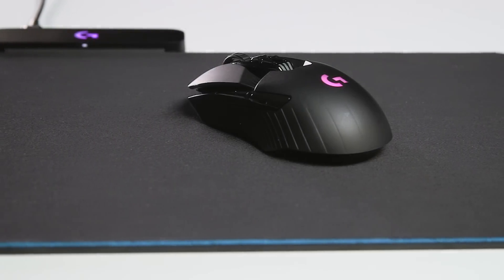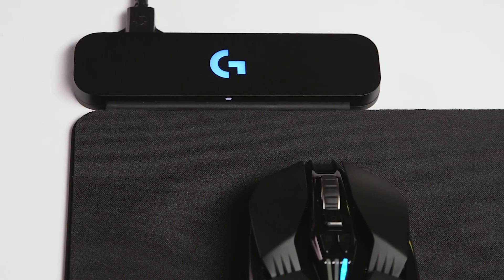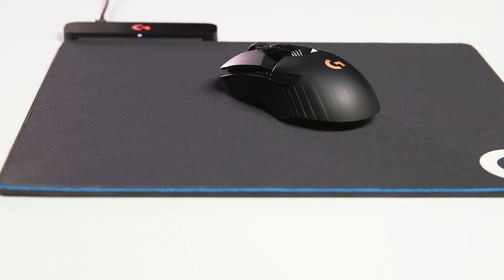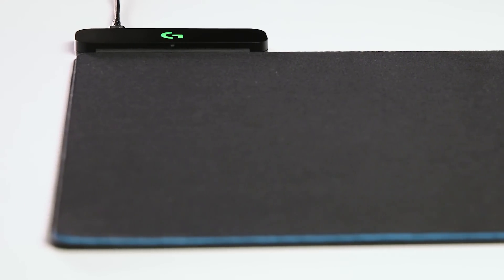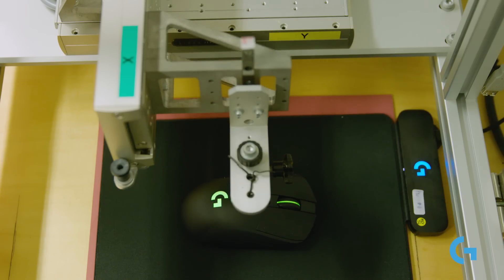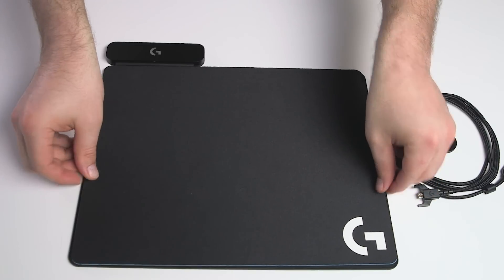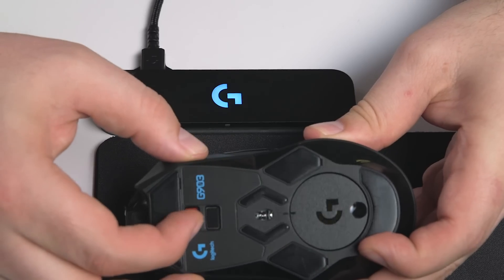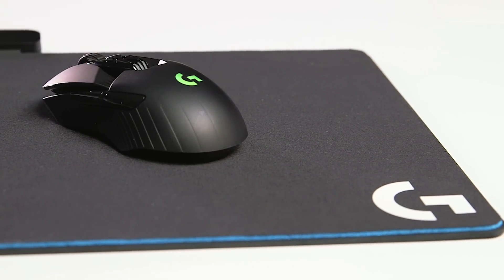Logitech G Play: POWERPLAY Wireless Charging System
POWERPLAY Walkthrough with Chris and Andrew.

With POWERPLAY and LIGHTSPEED technology, Logitech G has solved the barriers to high performance wireless gaming. Input lag, wireless disconnects, and dead batteries are now a thing of the past. Welcome to the future of wireless PC gaming, achieved through advanced science and unrivaled engineering.

POWERPLAY is a wireless charging system for gaming mice. The POWERPLAY base generates an energy field that is transformed into charging current by the POWERCORE™ module, which attaches magnetically to compatible wireless gaming mice. The beauty of POWERPLAY is that your mouse will charge while you’re at play and at rest. We’ve made it that simple. It just stays charged.